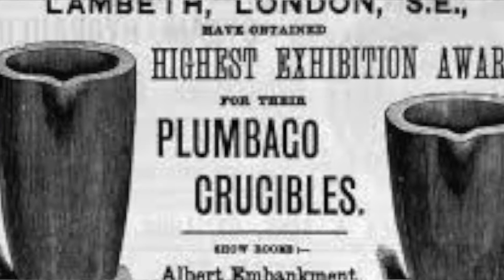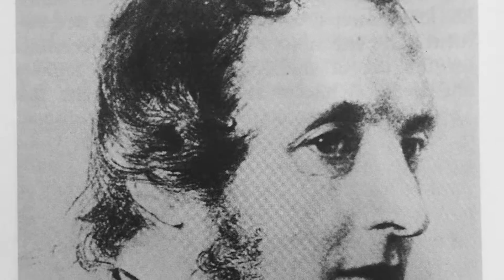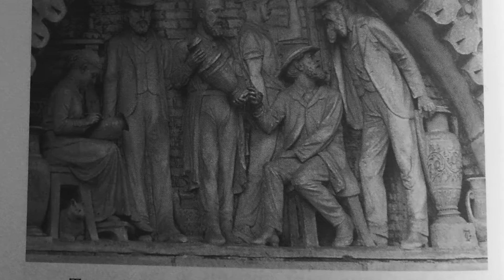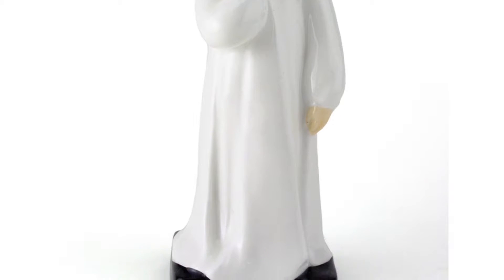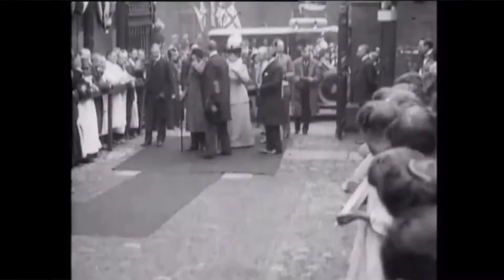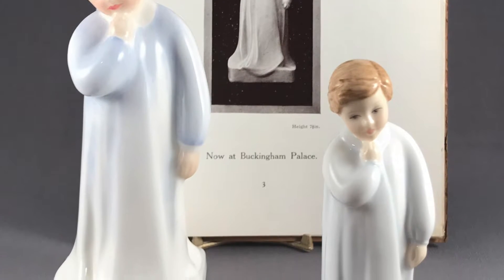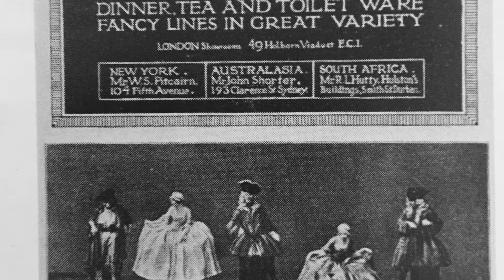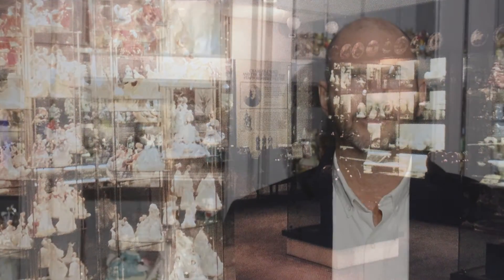Introduction to Royal Doulton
The History of Royal Doulton by William Cross Royal Doulton Specialist.

Doulton was first created by a man named John Doulton in 1815, but what they produced was far different than what you would think.